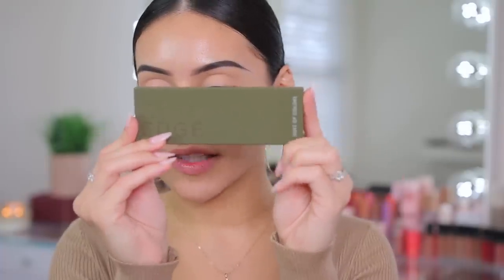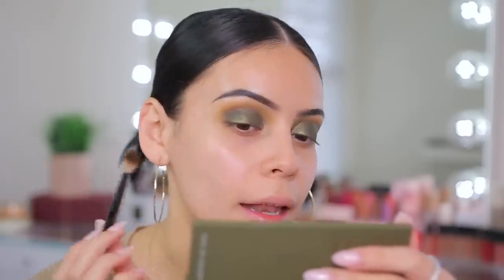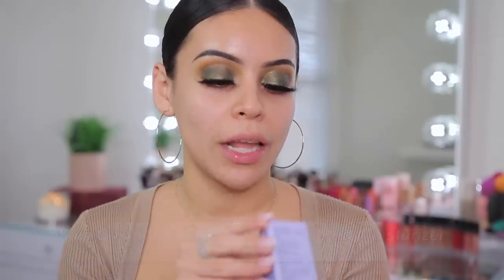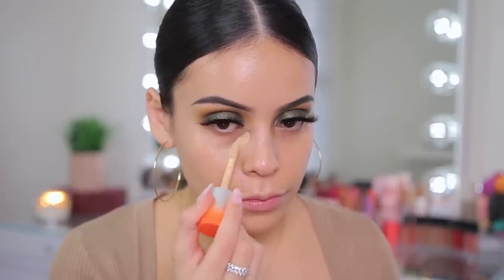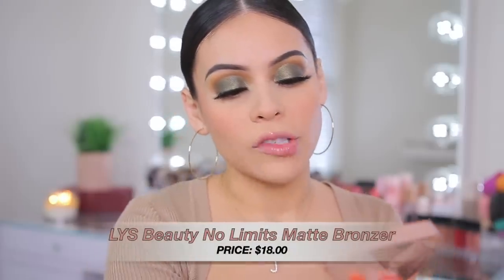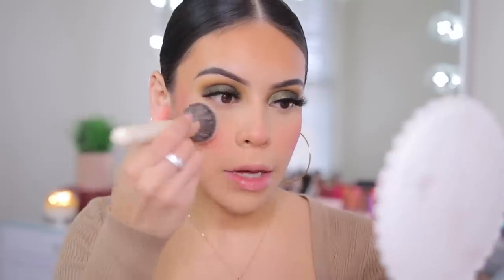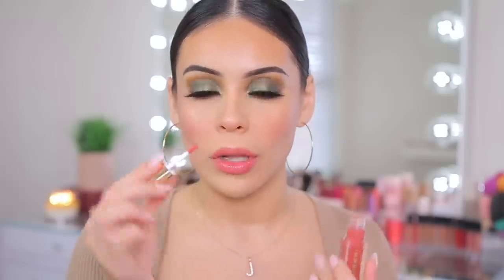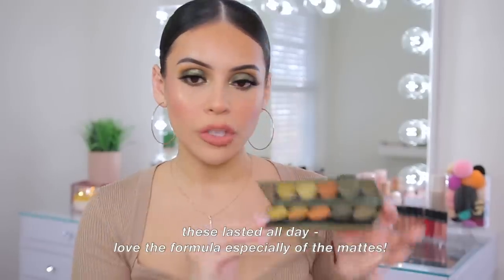TESTING BRAND NEW MAKEUP: FULL FACE OF FIRST IMPRESSIONS!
EYES:
- LO Lash Obsession | Fearless (this style is not available anymore but there are similar ones)
- Rare Beauty Eye Primer
- Dose Of Colors Cutting Edge Eyeshadow Palette
- Item Beauty Lash Snack Mascara
- Milani Anti Gravity Mascara
- LA Girl Metallic Eye Liner | Brown Sugar

FACE:
- Milani Make It Last Setting Spray
- Smashbox Primerizer
- Saie Cosmetics Tinted Sunscreen | Three + Half
- Item Beauty Air Hug Concealer | 200
- Rose Inc Soft Light Hydrating Concealer | LX 050
- Essence Brighten Up Banana Powder
- LYS Beauty Cream Blush | Self Love
- LYS Beauty No Limits Matte Bronzer
- Essence Mosaic Blush | The Berry Connection

LIPS:
- Merit Shade Slick Tinted Lip Oil | Marrakech
- Item Beauty By Addison Rae Lip Quip | Come Thru
- MakeupByMario Ultra Suede Matte Lipstick | Sierra

xoxo,

Jasmine ♡ | JuicyJas